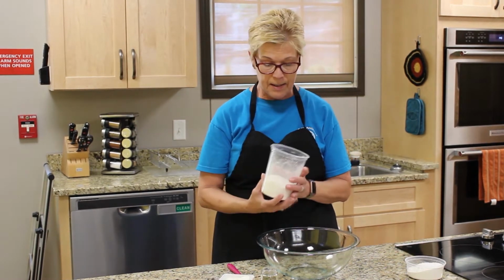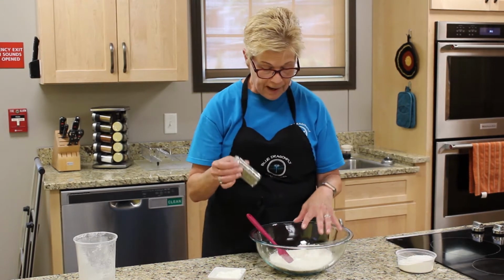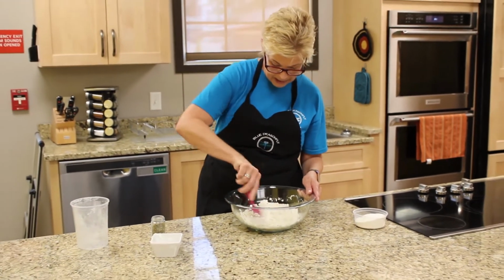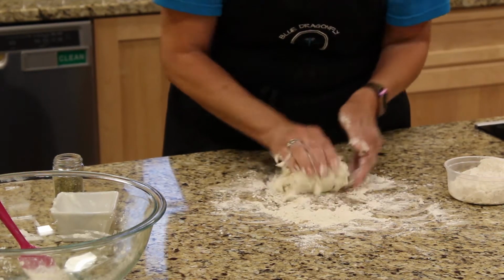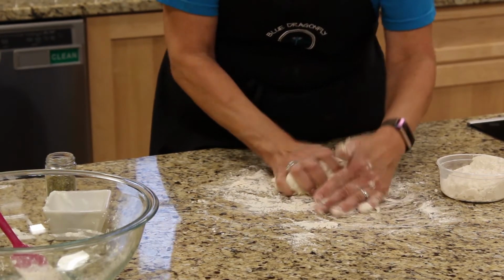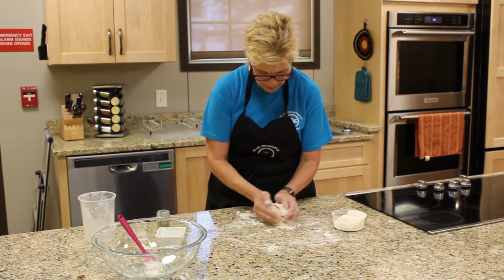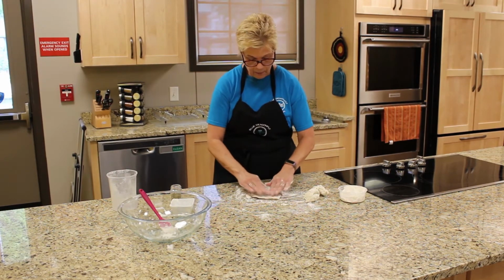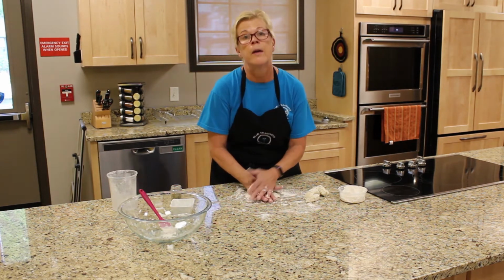In the Kitchen at Urbana Park District - Episode 2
Don't have time to make bread? Think again! Chef Leah with Blue Dragonfly Catering shows a quick, easy and tasty bread recipe!